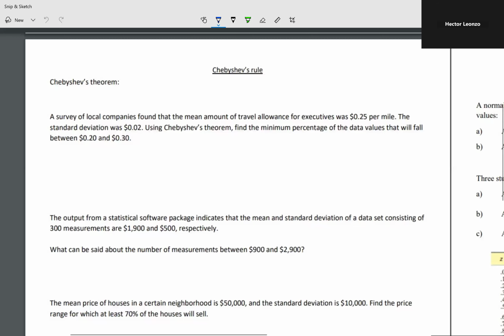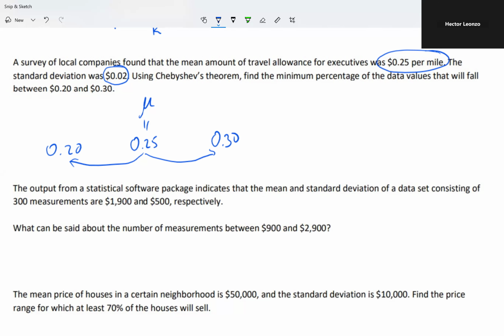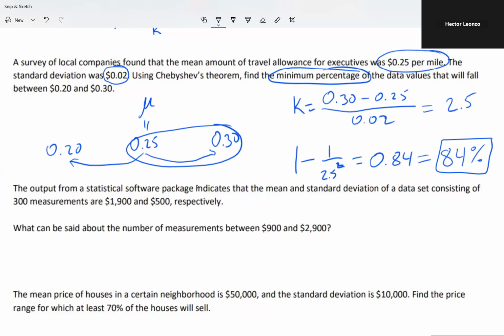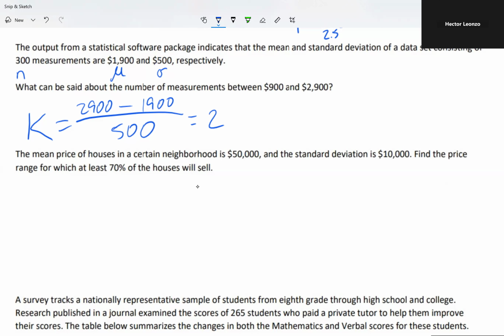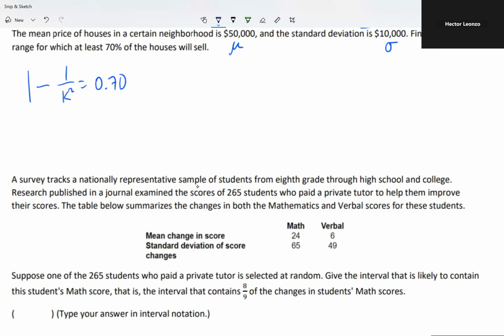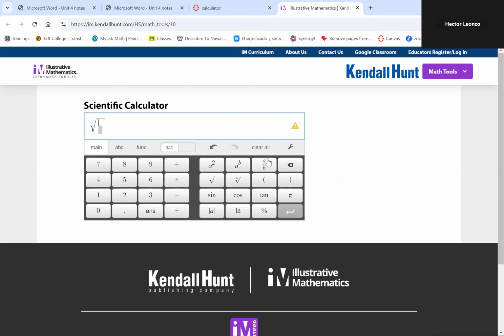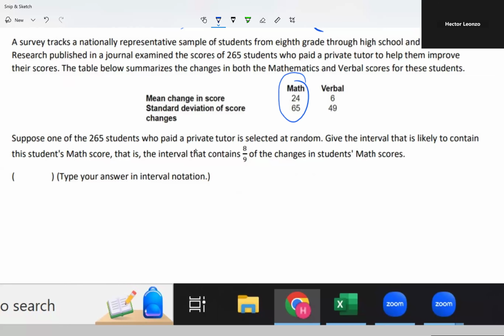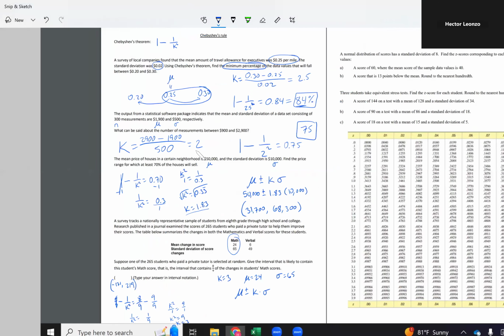Leonzo chebyshevs rule